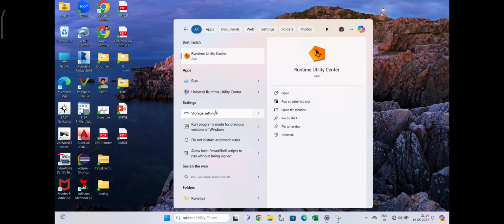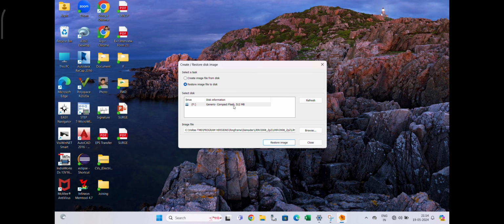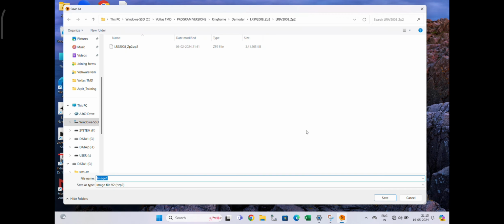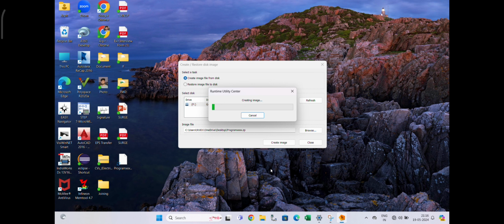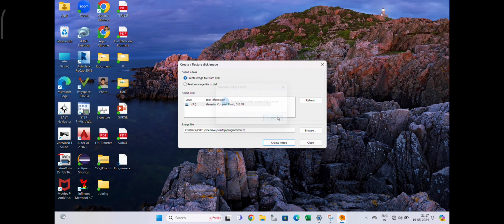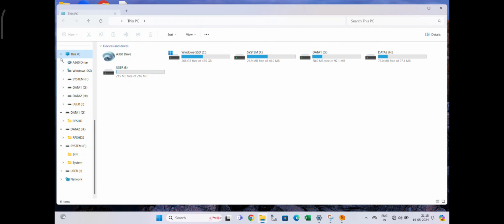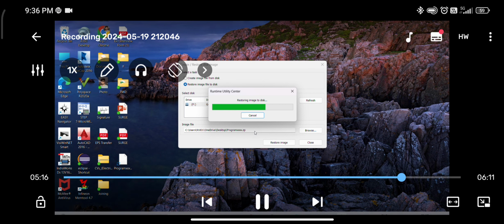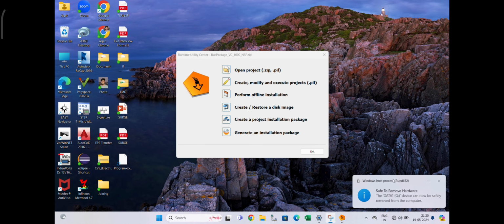B&R PVI | RUC Run Time Utility Center program updating and Backup process Zp & Zp2 file| PP450| PP65